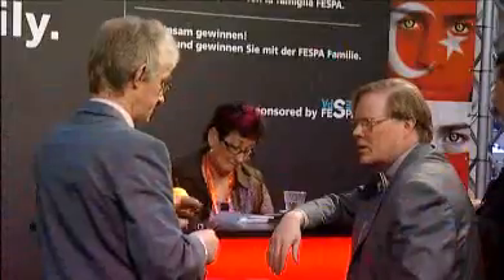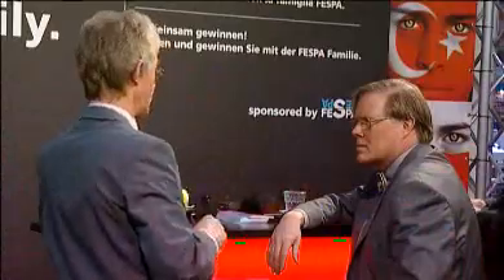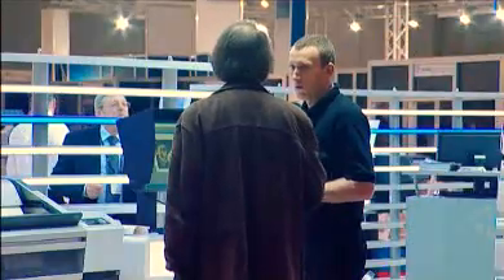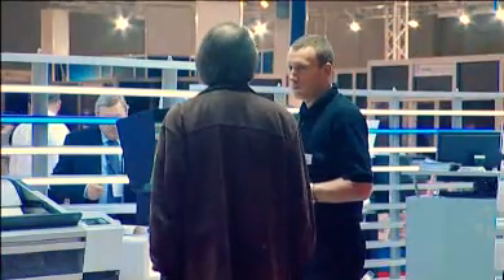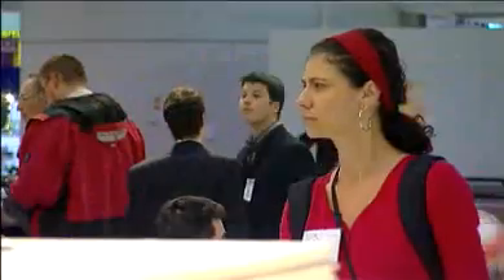John Scrimshaw on the growth of digital textile printing - FESPA TV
John Scrimshaw, Editor of Digital Textile magazine, debates the rapid growth of digital textile printing, which is being seen particularly in FESPA's traditional markets, the demanding technical specifications within this sector and the predictions made at the FESPA Digital Textile Conference. FESPA Digital 2008, Geneva.